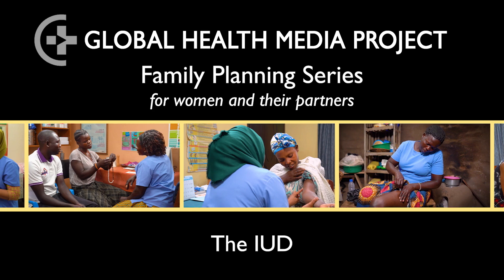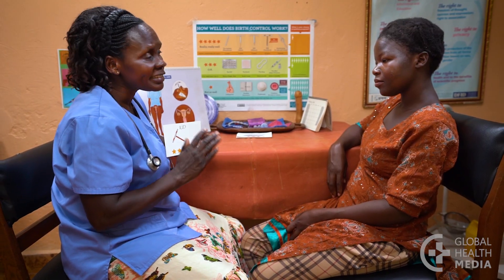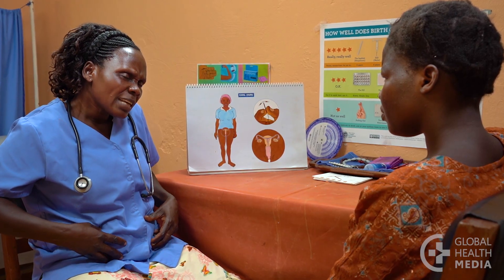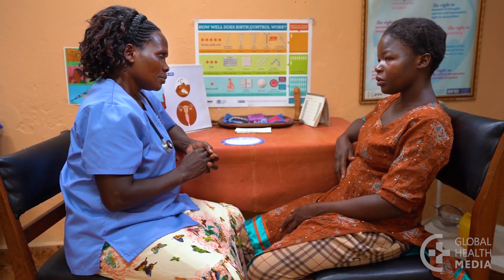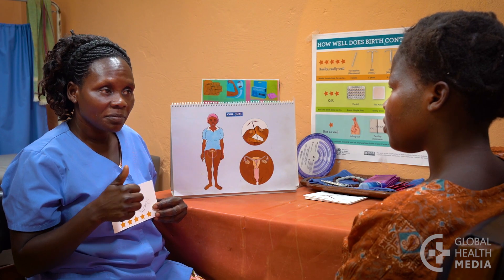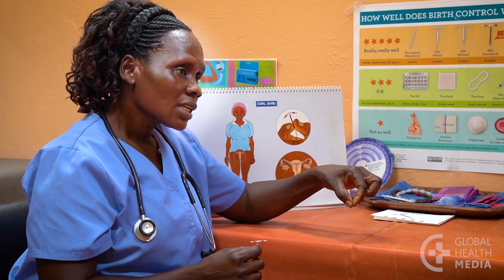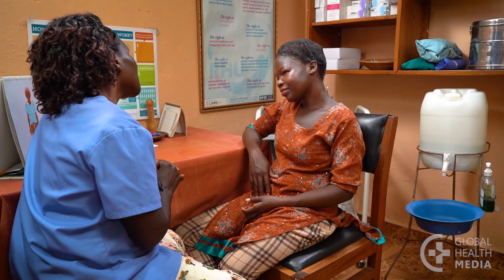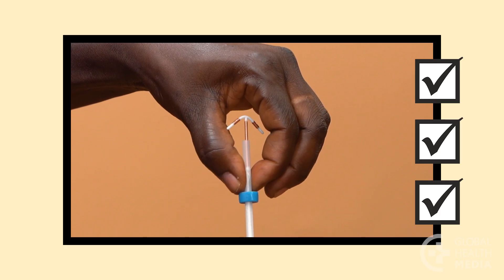The IUD (Women & Partners) - Family Planning Series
The IUD is a small device that sits inside a woman’s uterus to prevent pregnancy. This video tells about the most common IUD, the copper T.